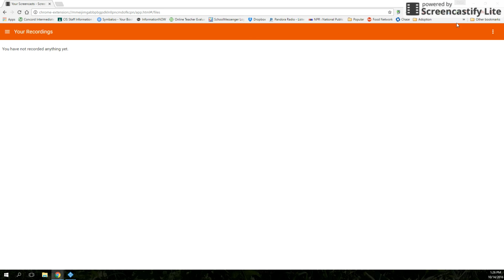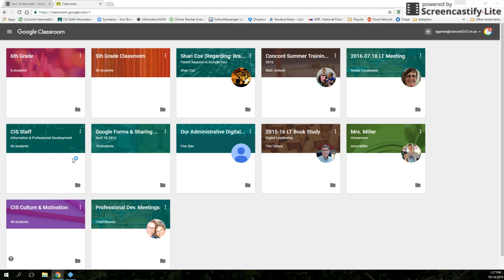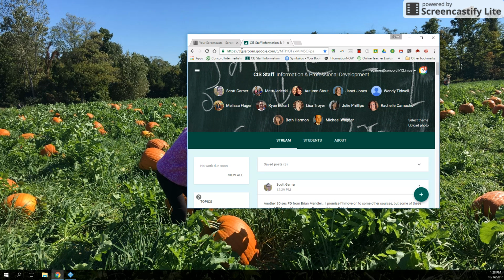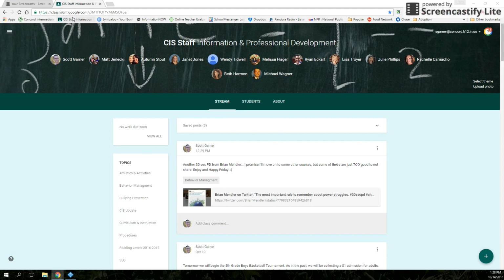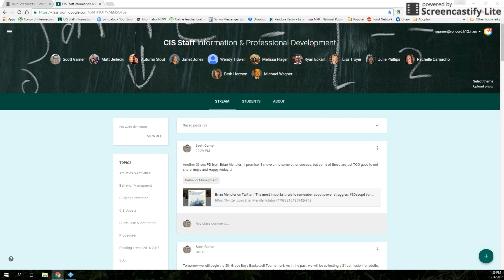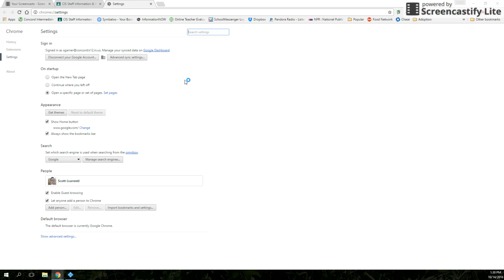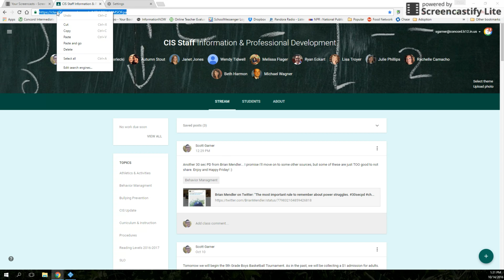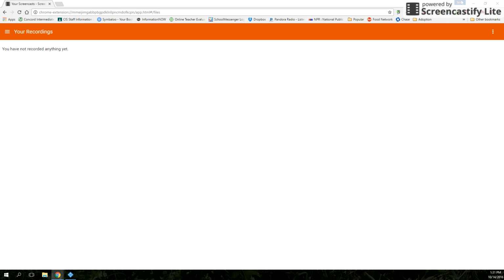How to easily access Google Classroom